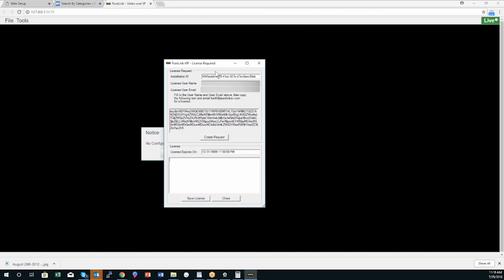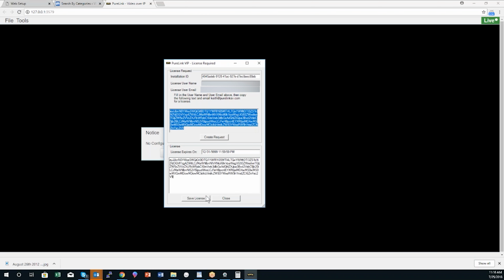Chapter 1 - Launching VPX for the First Time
The VPX IP Video Management Software offers advanced system tools that simplify setup and operation. In this tutorial series, you will learn how to install, setup, and operate your VPX Software. Chapter 1 reviews what to do when you launch VPX for the first time.

Chapter 2 - Loading or Creating a Configuration File
Chapter 3 - Scanning & Adding VIP Devices to the Configuration File
Chapter 4 - The Device Management Page
Chapter 5 - Color Code Diagnostics
Chapter 6 - Labeling Inputs and Outputs - Part 1
Chapter 7 - WallMaster - Adding Receivers to a Video Wall
Chapter 8 - WallMaster - Adding Layouts and Source Zones to a Video Wall